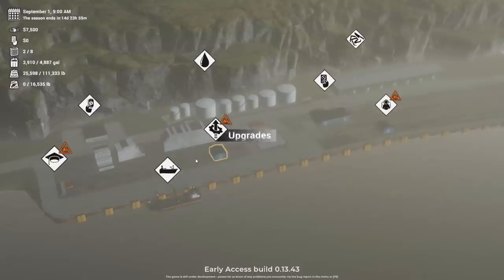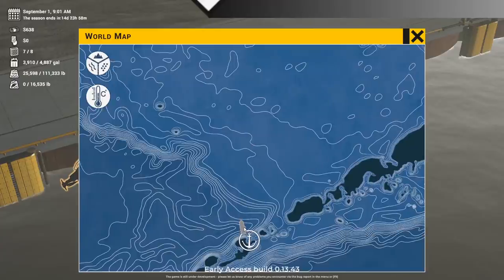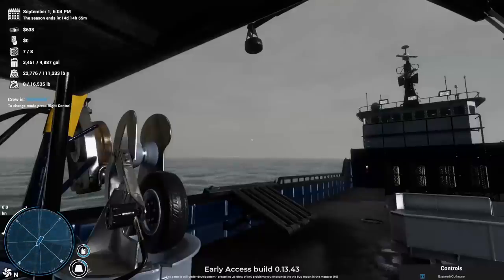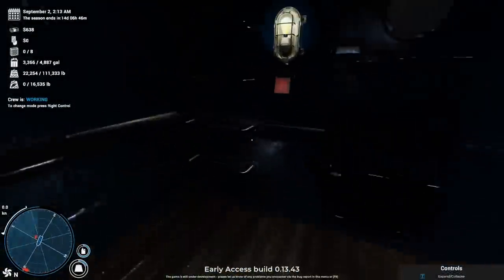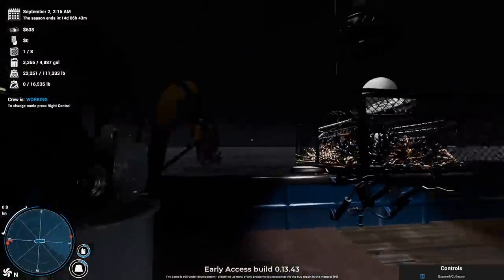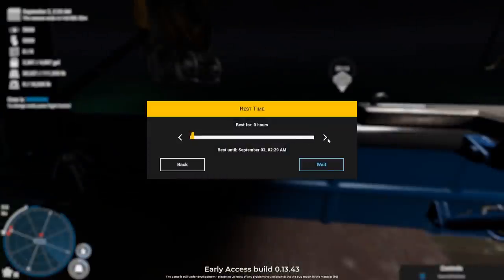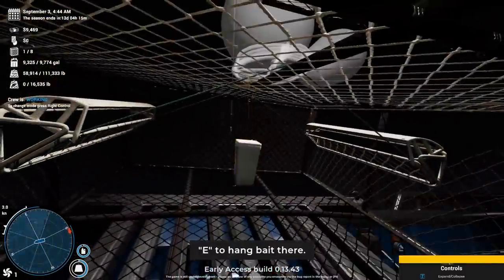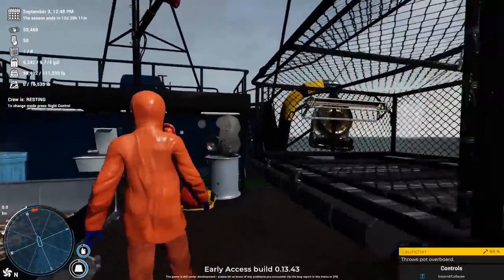Earning $70,000 A Day Crab Fishing - New King Crab Season - Deadliest Catch The Game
Welcome back to Deadliest Catch The Game! Today I'm starting a new crab fishing season in this awesome crab fishing simulator. Enter the dangerous world of king crab fishing in the deadly Bering Sea! Take command of your own fishing vessel, use realistic equipment, combat hazardous Alaskan waters and become the world's best crab catcher!

More Deadliest Catch:

About:
Hey, you! Yes, you! Do you want to be a landlubber your whole life? Or maybe you dream of making a fortune, sailing dangerous seas and learning the secrets of king crab catchers? Are you not afraid of risk, storms and crab claws? If you are brave enough, come with me to Dutch Harbor!
For a few days every year, experienced crab catchers and greenhorns brave the elements side by side, putting their health and life on the line. The goal is to earn a fortune and become known as the best crab catcher. Now you can become one of them!
In Deadliest Catch: The Game you will compete in dangerous sea rallies to catch more crabs than you ever thought possible. The task is not simple – it is a battle against time, fishing quotas, crab migrations, and most importantly: the sea. Such is your fate on the Alaskan waters!
Your ship is no different from those that sail from Dutch Harbor every fall to seek a fortune in the marine abyss. You will conn your vessel in all conditions: breeze or gale, no storm can scare you, however terrifying it may look. The troubled sea, the soaked ship deck, the vessel floating on the waves - and you to overcome it all!
At your disposal, we leave not only this fishing vessel, but also all the onboard equipment - the crane, the winch, the launcher, and the coiling system. We will teach you to use them, step by step. Remember, no-one was born with the rudder - or a crab - in their hand. However, you will manage the vessel by yourself - as captain and fisherman at the same time. All devices are handled by you in the first-person mode to have the best view of everything happening on your boat. You will also get original crab pots - thanks to them you will be able to pick out all the crabs from the vastness of Bering Sea.
Remember that you must follow Alaskan law. Not all crabs can be caught and sold! A realistic 3D model will help you judge whether you have caught a handsome and expensive male, a protected female, or a baby. Analyze the water and seabed to better predict where crabs may be found.
Nature will not be your only opponent. Match your skills against the computer and other players! Invite your friends to compete for the title of the best crab catcher. Load your pots on board, sit at the controls of your ship and see which one of you is the fastest and most effective in catching your crab fortune from the bottom of the sea!